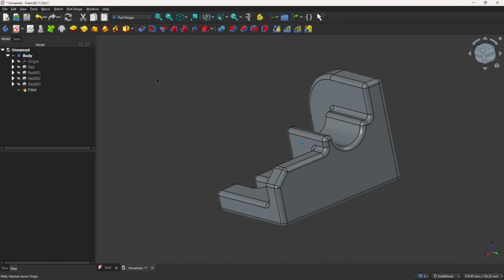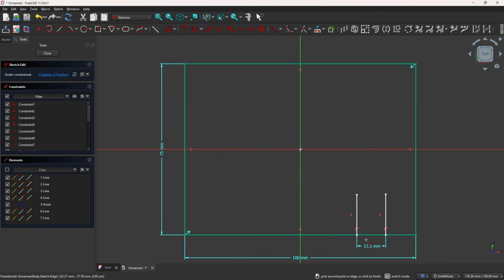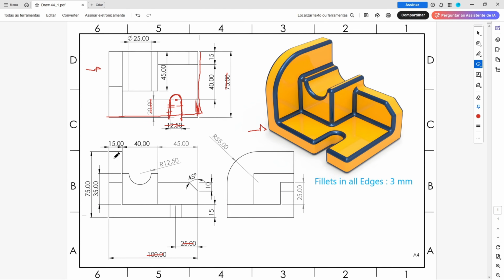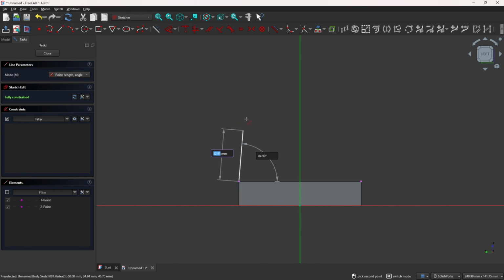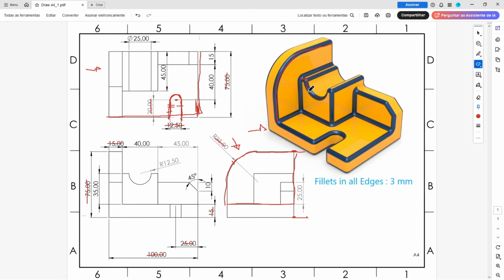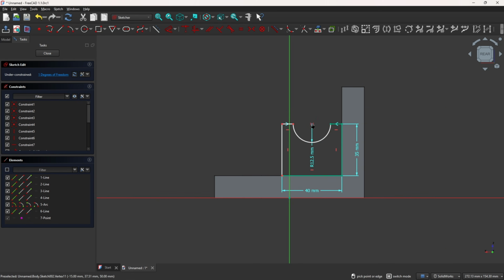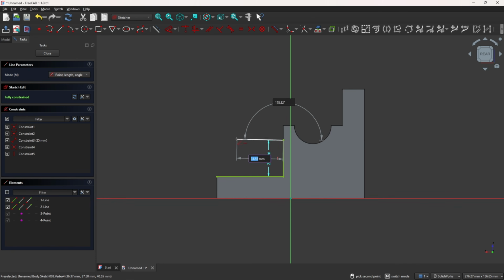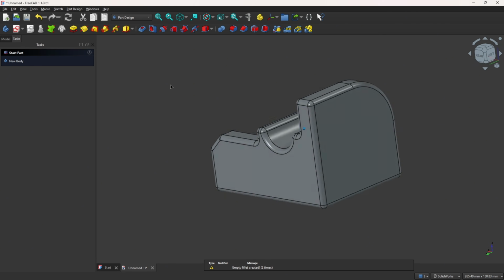FreeCAD - Complete Beginner Tutorial Step by Step Exercise 42